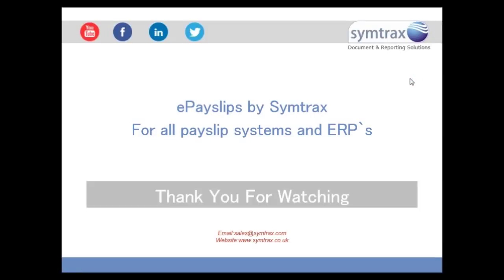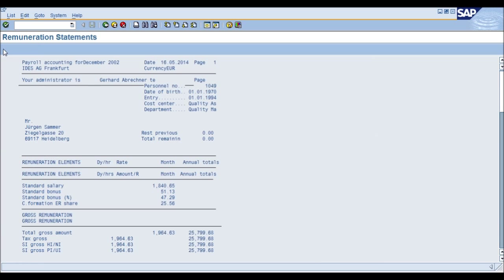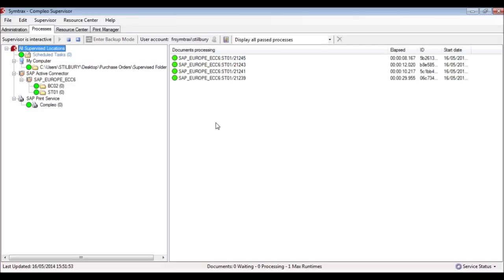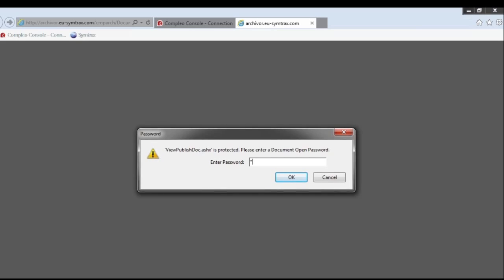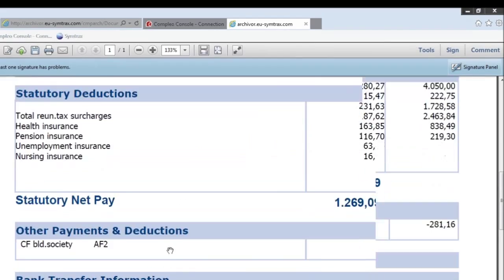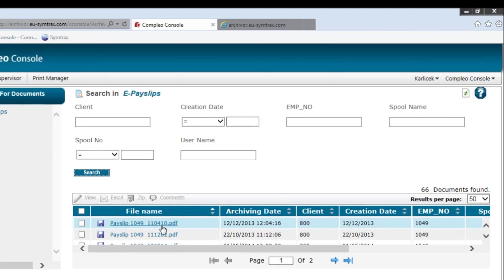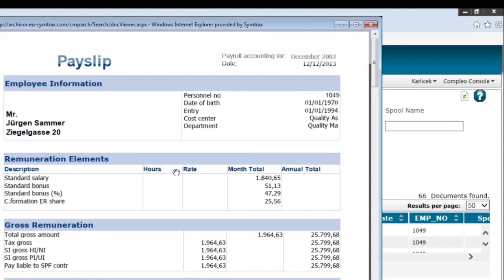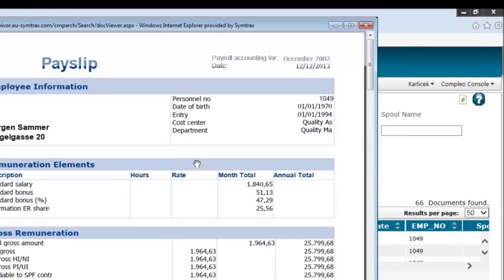ePayslips For all Payslip systems and ERPs - Symtrax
Watch and see how easy it is to move your business from paper payslips to ePayslips.

ePayslips by Symtrax will show you how to produce and generate a ePayslip from your ERP ,HR system or payroll software.
Examples of ERP can be SAP,IBM,INFOR, Dynamics AX, JD Edwards, Epicor, For Accounts SAGE, Pegasus, Qucickbooks, Iris.